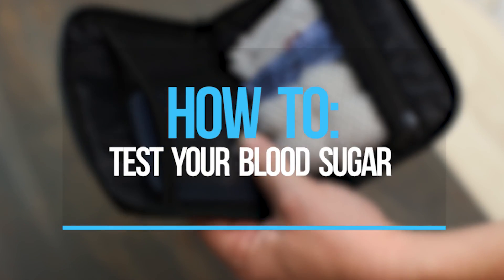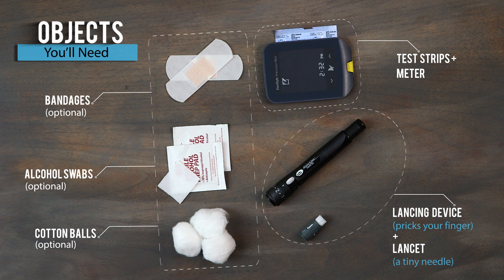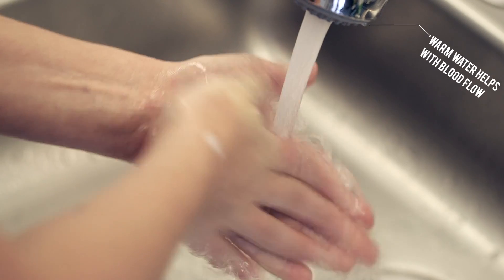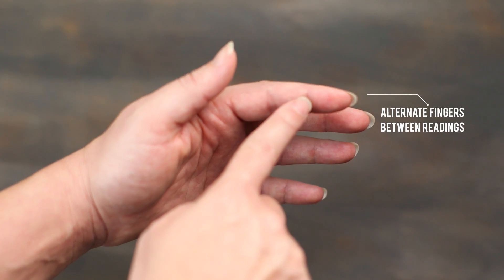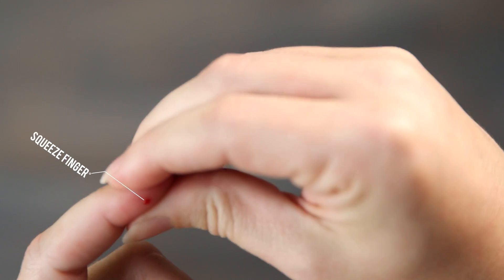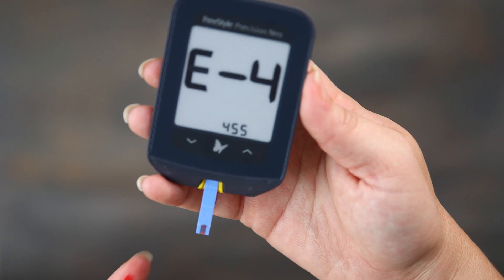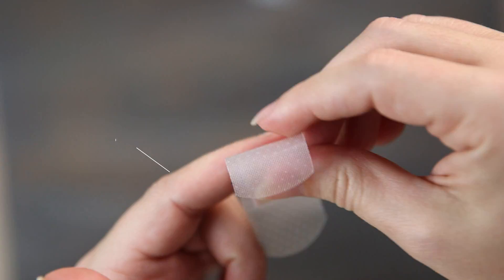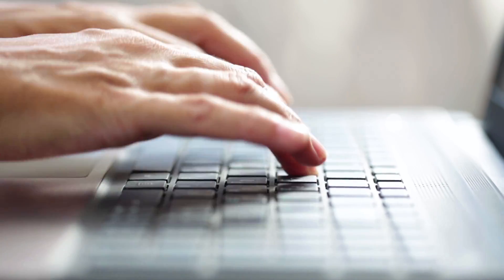How to Check Your Blood Sugar | WebMD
Testing your blood sugar is easy, even if you haven’t done it before. Follow this step-by-step guide to successfully test your blood sugar levels with a glucose meter.